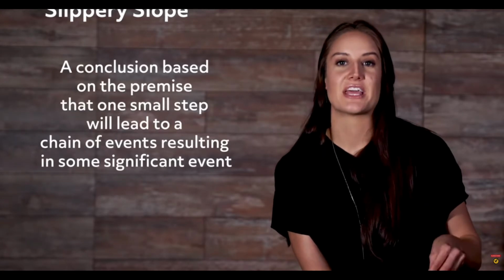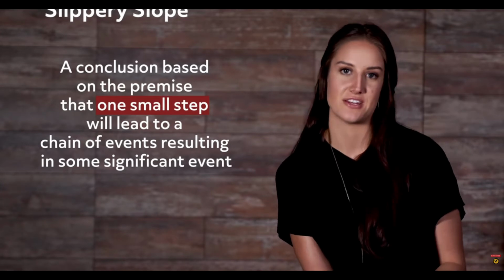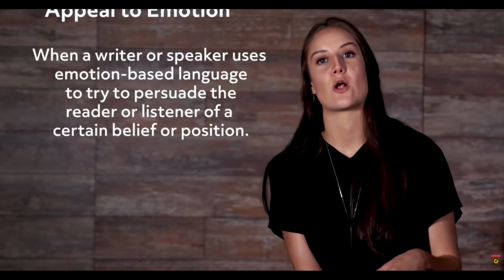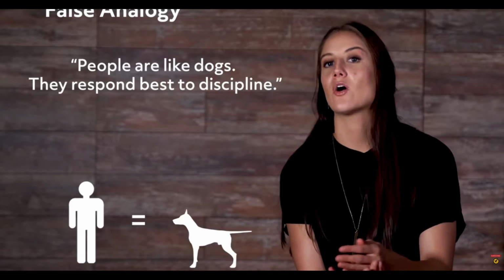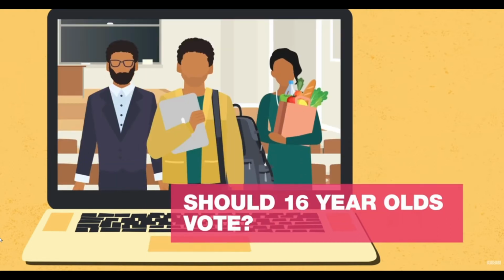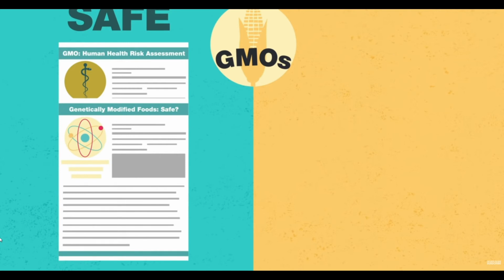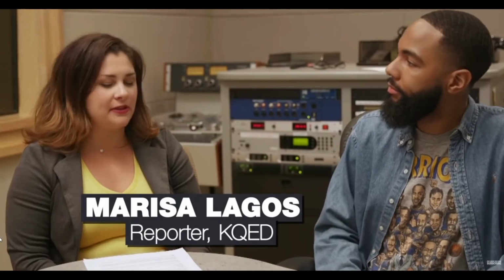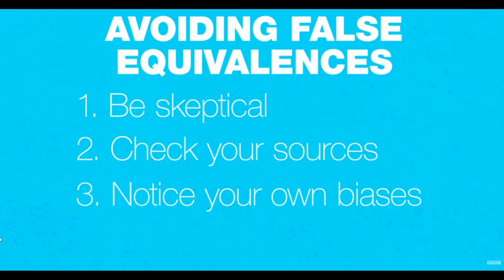False Equivalence and other Logical Fallacies